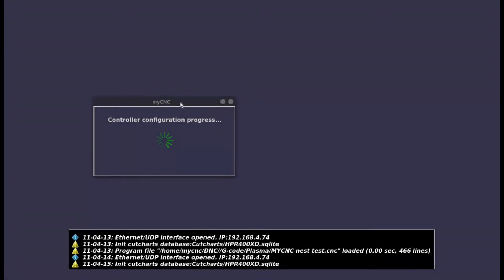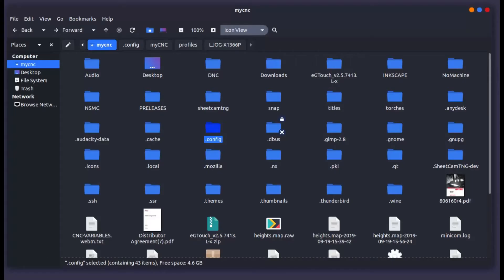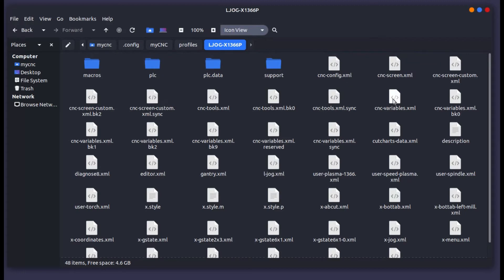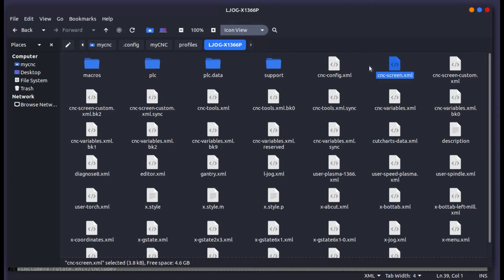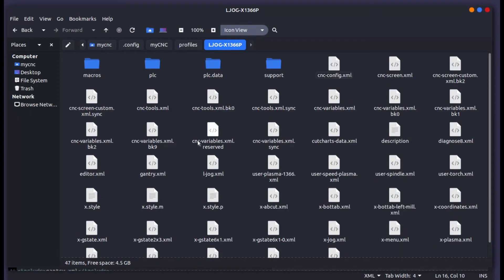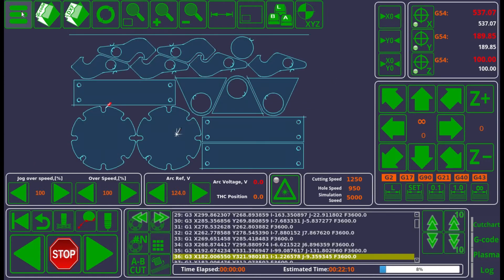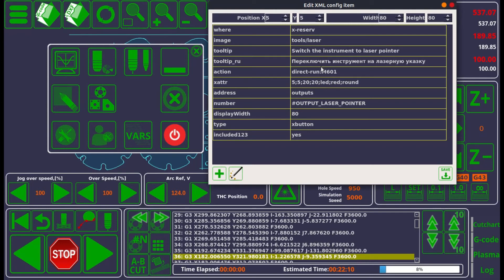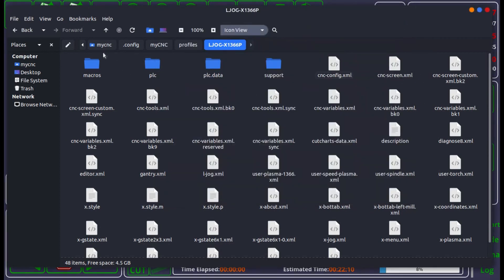myCNC Tutorials. Blank screen troubleshoot